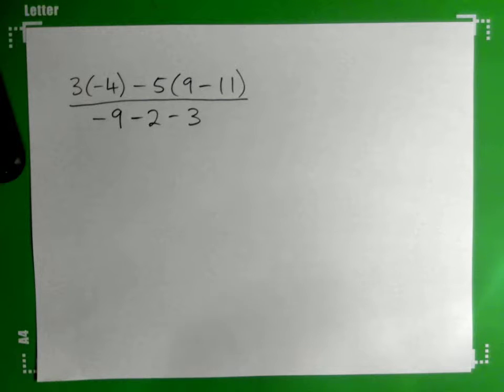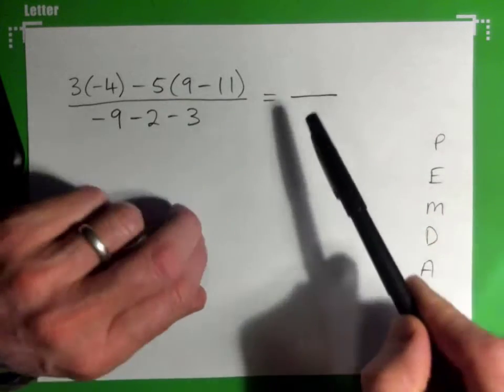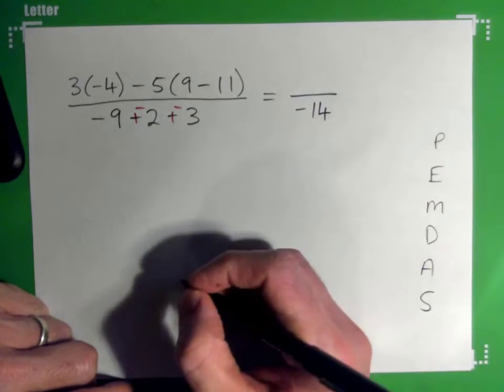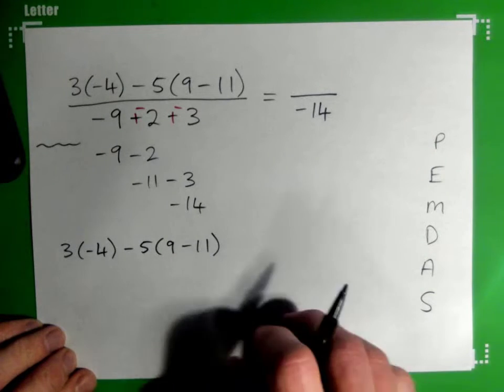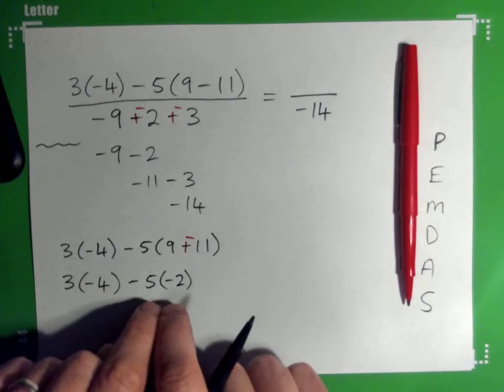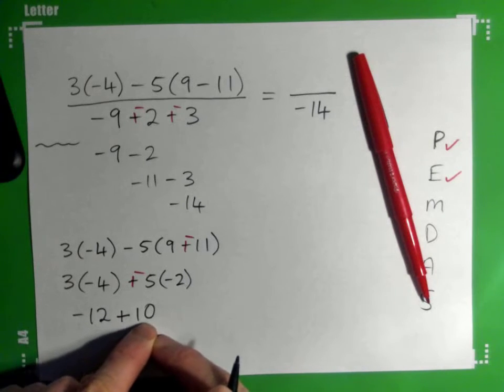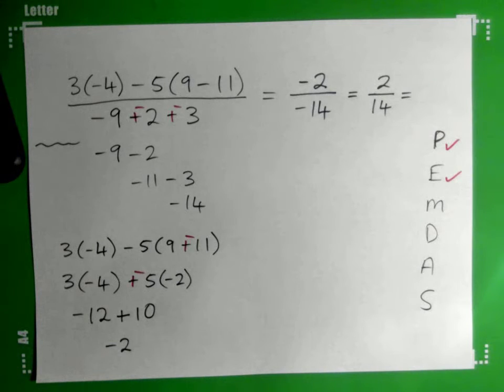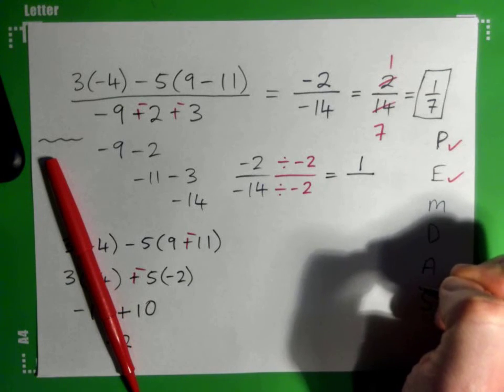Order of Operations, PEMDAS, Simplify the Fraction: (3(-4) - 5(9-11)) / (-9-2-3)